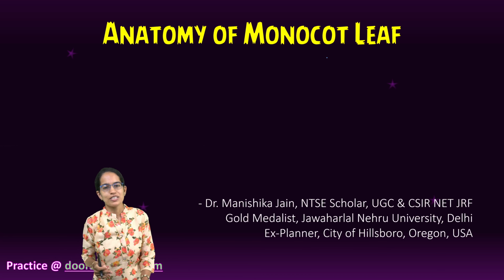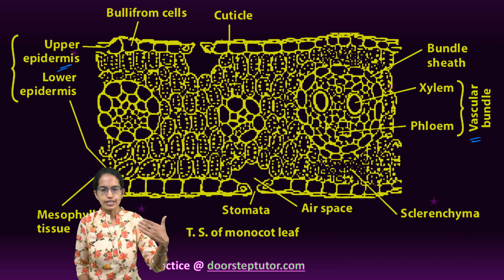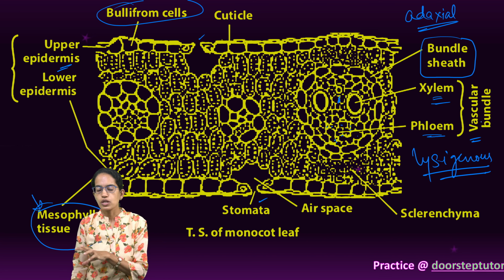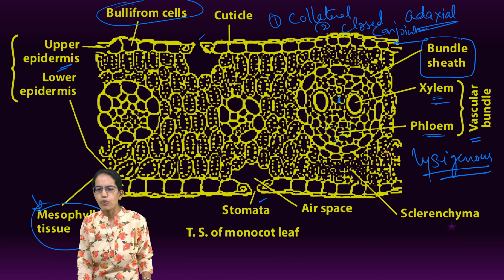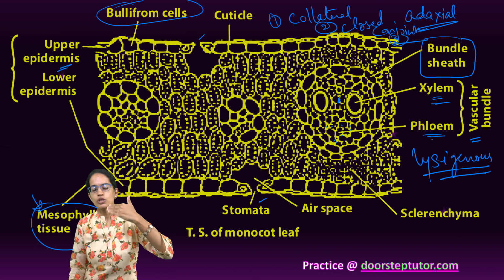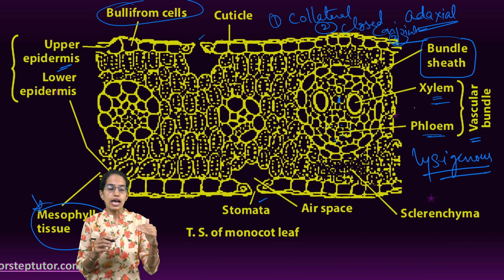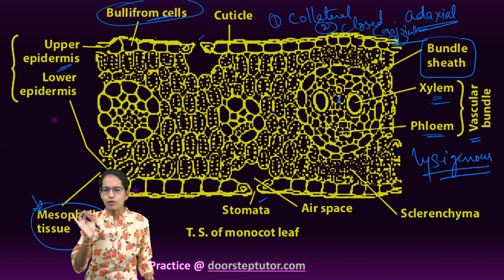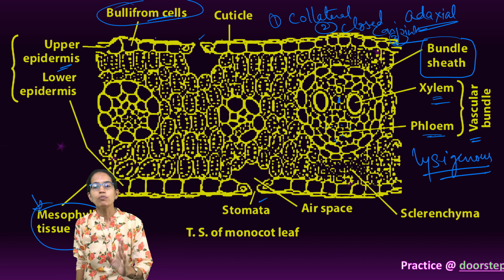Anatomy of Monocot Leaf: Epidermis, Bulliform Cell, Mesophyll, Vascular Bundle | NSO | CUET UG| NEET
Chapters:
0:00 Monocot Leaf Anatomy Introduction
0:16 Isobilateral Epidermis & Stomata
0:42 Mesophyll Tissue Structure
1:21 Vascular Bundle & Bundle Sheath
2:00 Protoxylem & Lysigenous Cavity
2:30 Vascular Bundle Characteristics for Exams

For students preparing for competitive exams like CUET UG, NEET, and NSO, mastering plant anatomy is essential for scoring well in biology. This video provides a detailed breakdown of the monocot leaf structure, starting with the amphistomatic single-layered epidermis and specialized bulliform cells that trigger leaf rolling during drought conditions. It explains the characteristics of the undifferentiated, chlorenchymatous mesophyll tissue that protects against microbial attack and environmental stress. The lesson also explores the vascular bundle organization, covering the bundle sheath, protoxylem, metaxylem, lysigenous cavity, and phloem positioning. Key exam terms such as collateral, closed, and conjoint vascular arrangements are thoroughly defined for quick revision.

Questions answered in this video:
• What is the function of bulliform cells in a monocot leaf?
• What are the characteristics of vascular bundles in monocot leaves?

• It is also called Isobilateral leaf and are generally vertical where both the surfaces are equally green. • The thick cuticle, sclerenchyma patches and more cells are the xerophytic features of the  leaf.
Epidermis
• There is a upper and lower layer of epidermis, covering both the surfaces respectively. • Both the layers are composed of a single layer of cells and possess stomata hence, called amphistomatic. • Some cells in the upper epidermis become large and are called bulliform cells or motor cells (helps in rolling of leaves during drought) and occur in group.
Mesophyll Tissue• The epidermal cells are cuticularised, therefore, protect from microbial attack and drought, besides regulating transpiration. The mesophyll is not differentiated into palisade and spongy parenchyma. • Its cells are chlorenchymatous, large isodiametric, enclose small intercellular spaces and are irregularly arranged.
Vascular Bundle
There are a number of large and small vascular bundles. Each bundle is surrounded by a layer of thin-walled cells called bundle sheath. The cells of bundle sheath contains starch. The large bundles have prominent sclerenchyma patches on both the upper and lower sides extending from vascular bundle to epidermis. The larger bundles have a distinct phloem towards the lower epidermis and xylem towards upper epidermis. The xylem consists of two pitted metaxylem vessels (oval in shape). In between them, tracheids are also present. Protoxylem is represented by a lysigenous cavity, which faces the upper epidermis (adaxial side). The smaller bundles are surrounded by individual sheaths and contain phloem and xylem. Phloem is present towards lower epidermis (side). The vascular bundles are conjoint, collateral and closed.